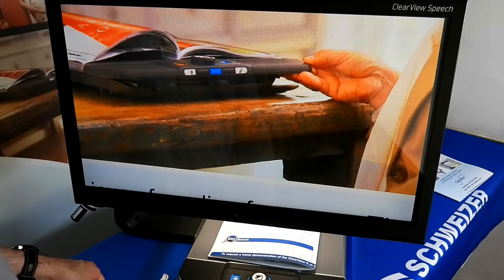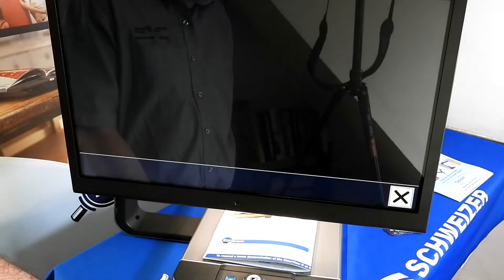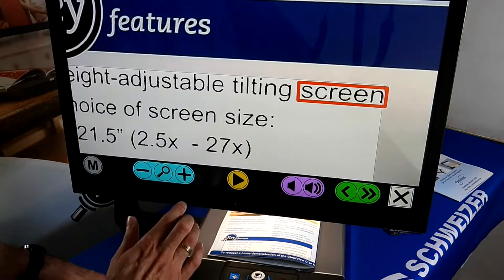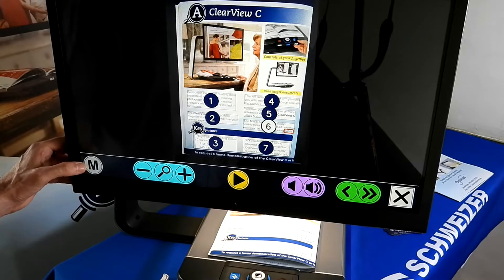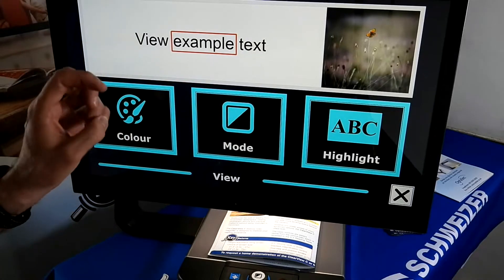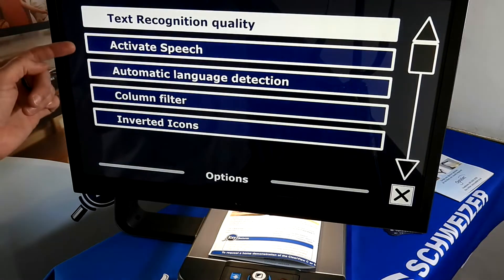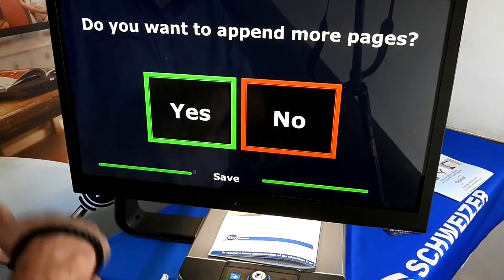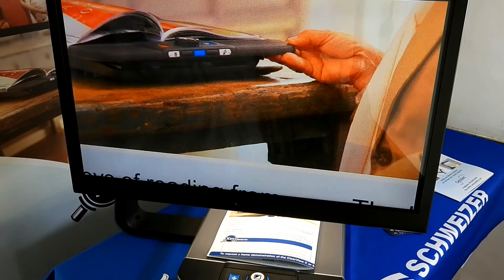Clearview C Speech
The advanced Clearview C Speech not only magnifies but does OCR too. Get the best of both worlds from the CVC Speech.